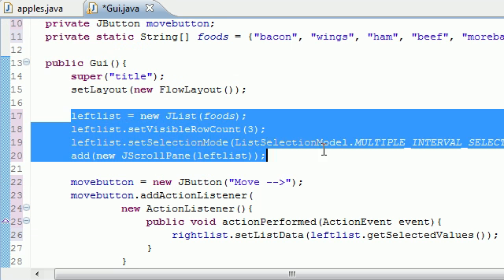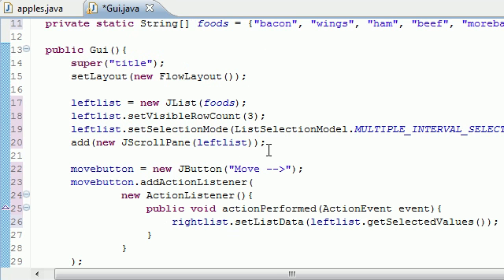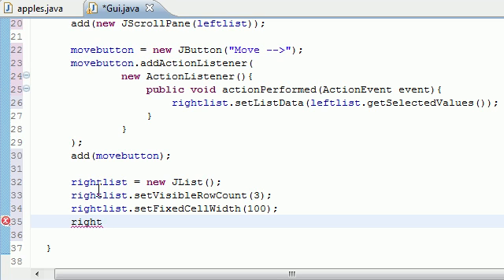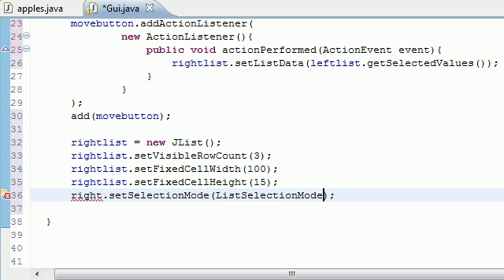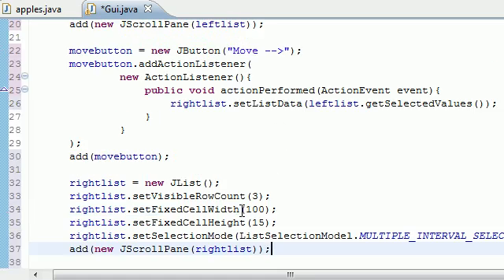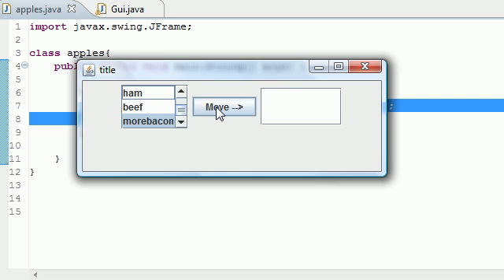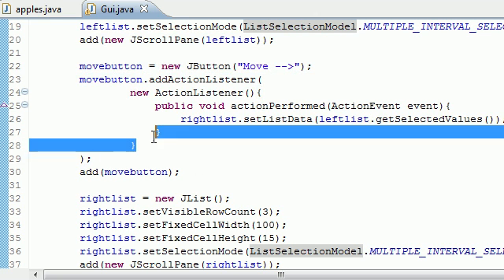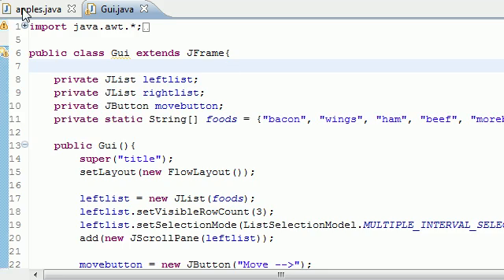Java Programming Tutorial - 73 - Moving List Items Program